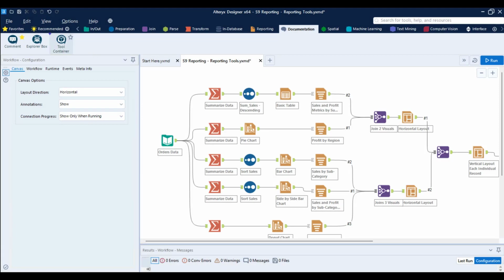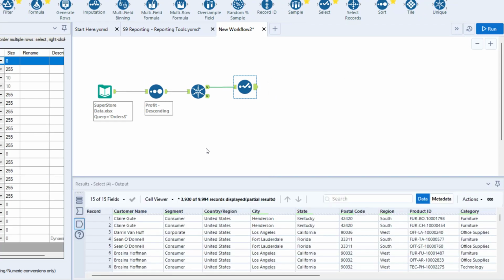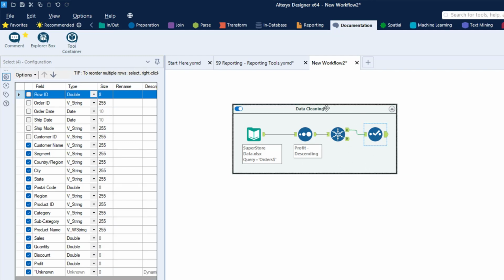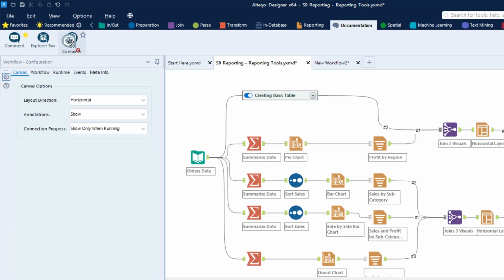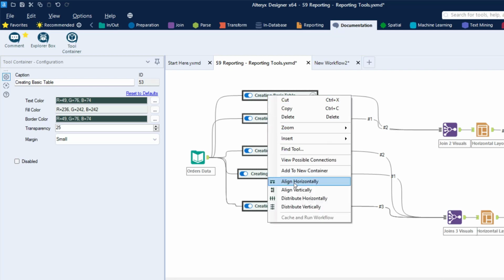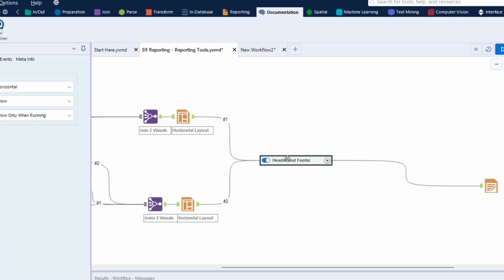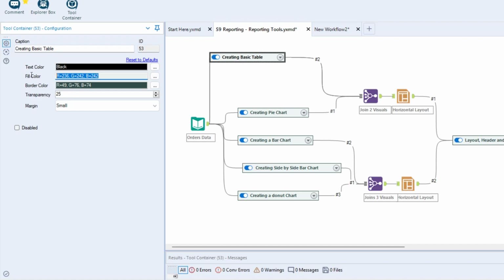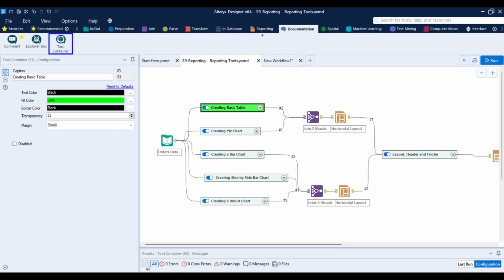10.1 Alteryx Tool Container